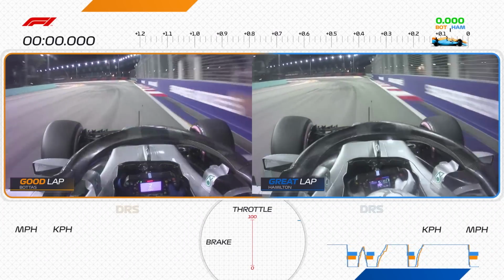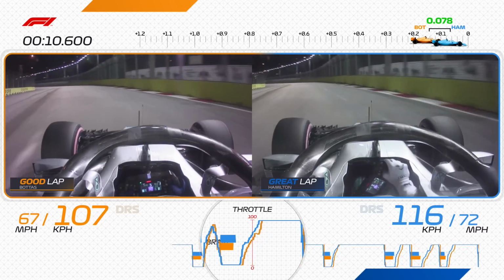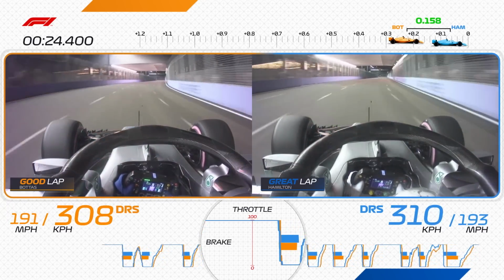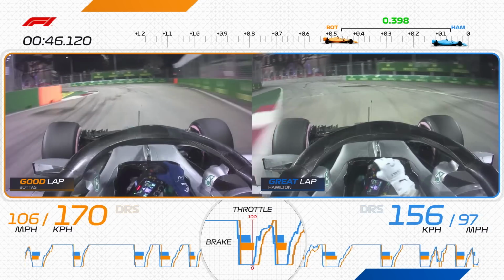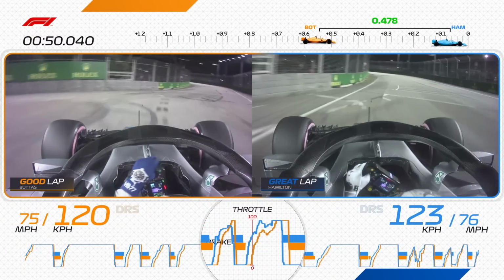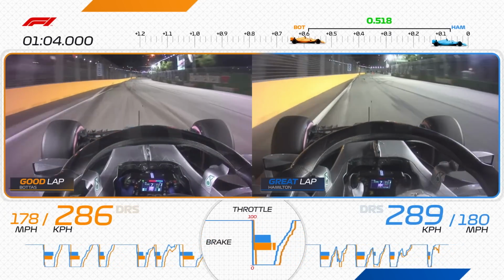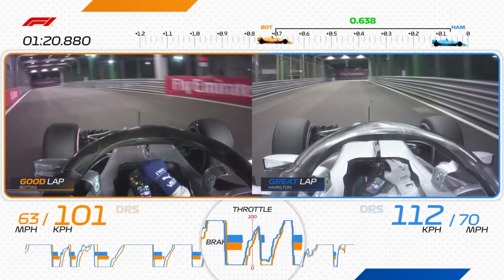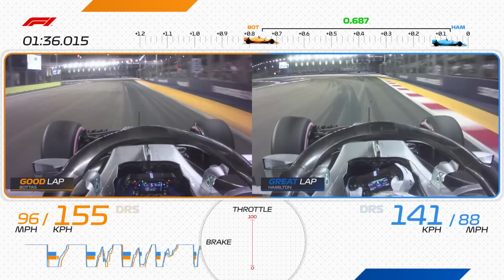Good Lap Vs Great Lap with Mercedes | 2022 Singapore Grand Prix | Workday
It's been three years since F1 took to the streets of Singapore. Alex Brundle takes a look at how the Silver Arrows pair of Lewis Hamilton and Valtteri Bottas tackled the Marina Bay Street Circuit in 2018 and compares where Hamilton gained time compared to his team mate.